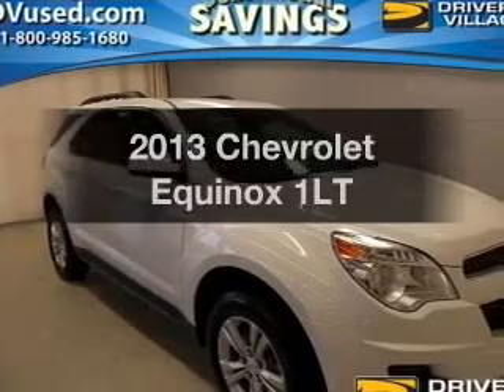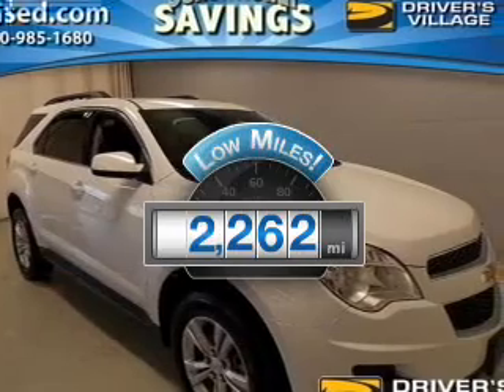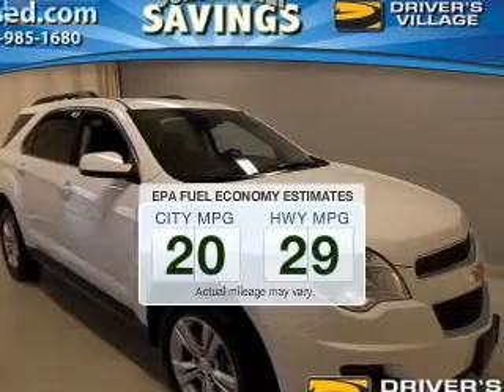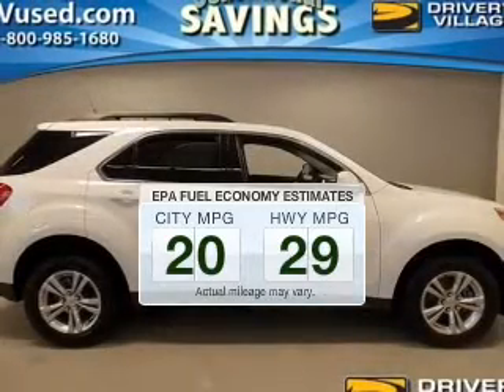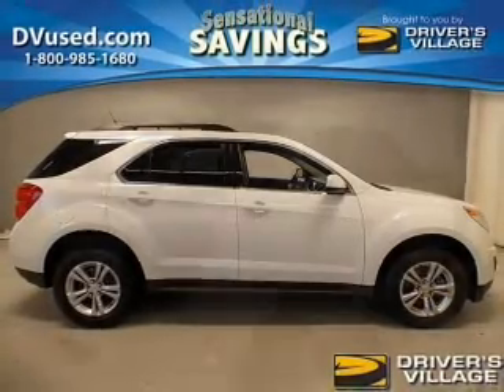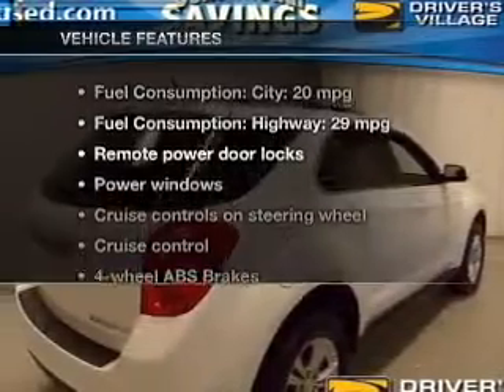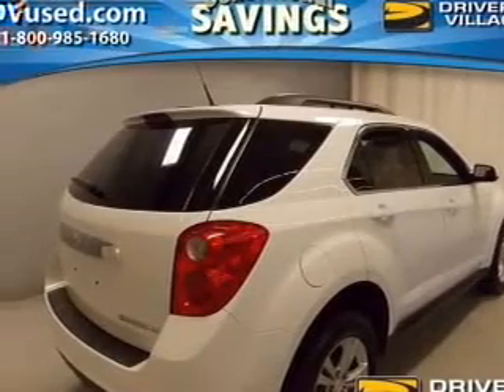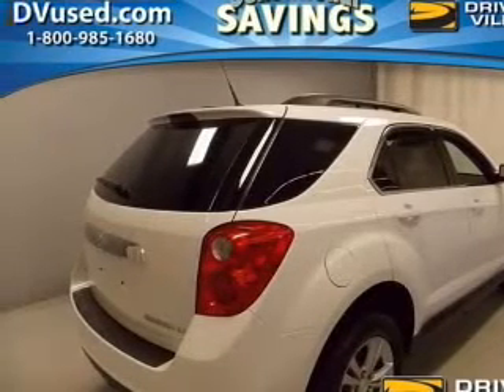2013 Chevrolet Equinox - Cicero NY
Year: 2013
Make: Chevrolet
Model: Equinox
Trim: 1LT
Engine: 2.4 liter inline 4 cylinder 16 valve
Transmission: 6-Speed Automatic
Color: White
Mileage: 2262
Address:
5885 E Circle Dr